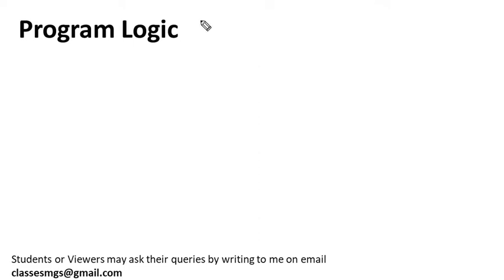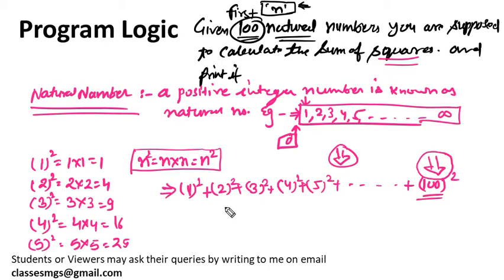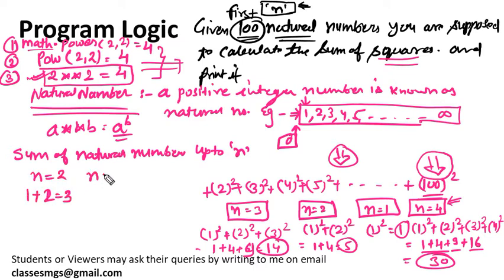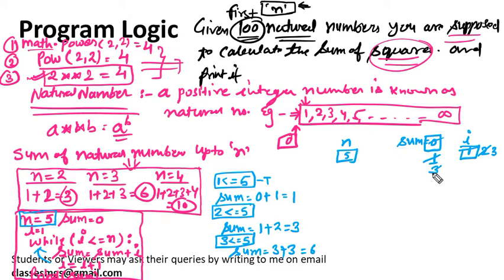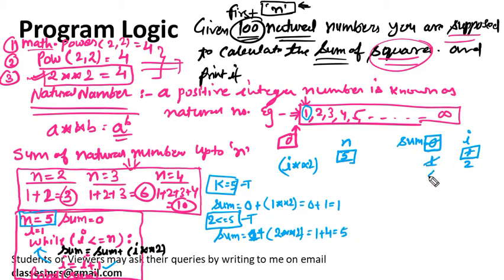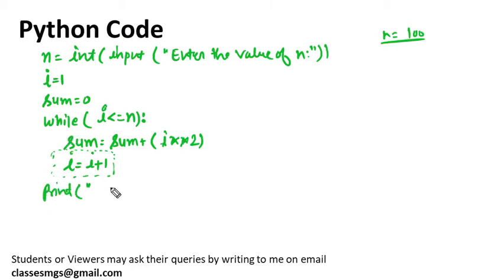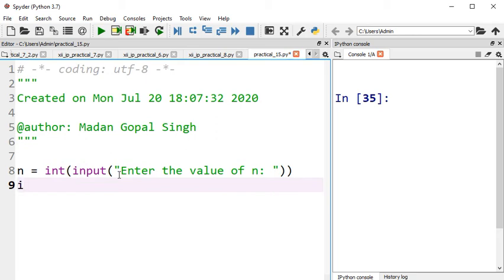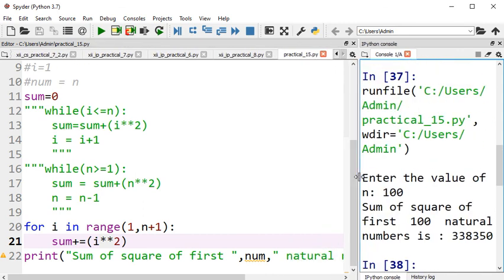XI - IP Practical #15 : To find the sum of squares of the first 100 natural numbers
Python program to find the  sum of squares of the first 100 natural numbers.
By Madan Gopal Singh (MG Singh), PGT Computer Science